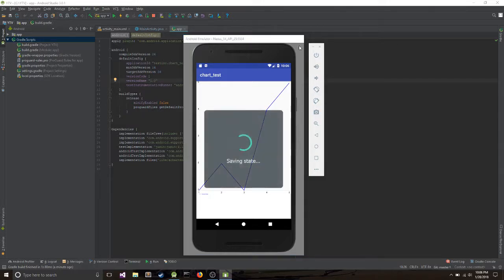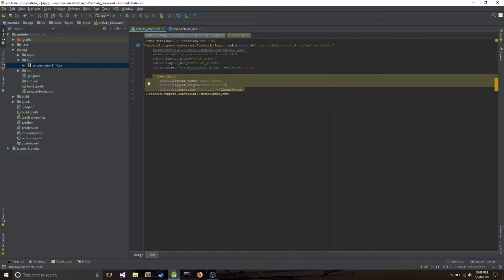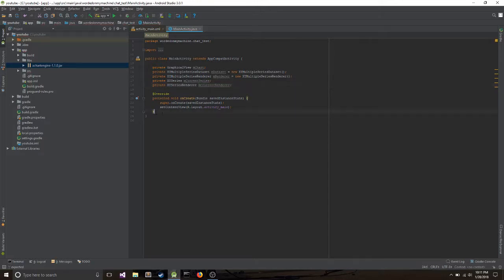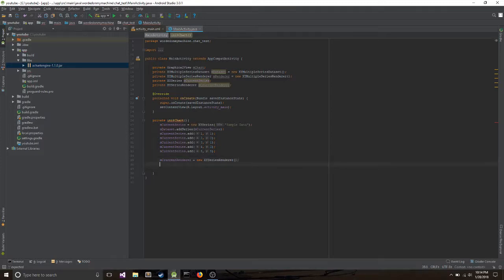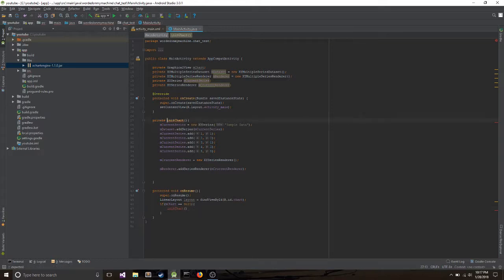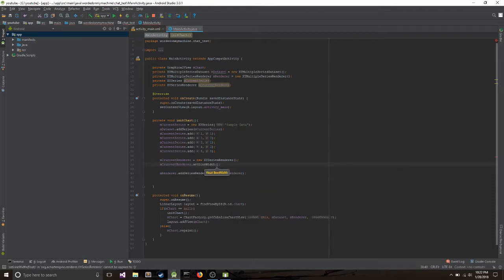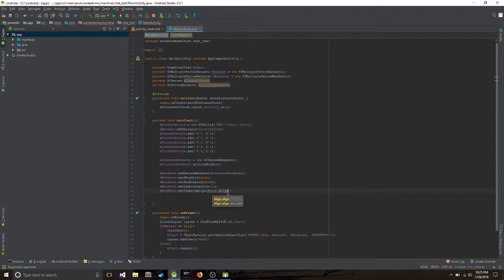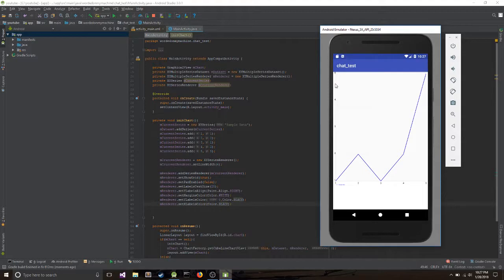Android Studio achartengine Tutorial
An example of how the achartengine works on Android.